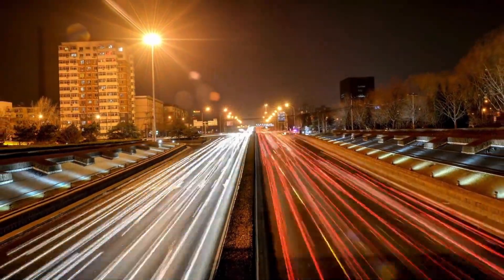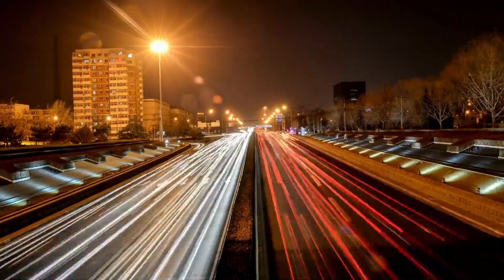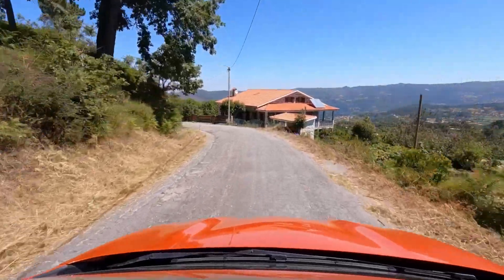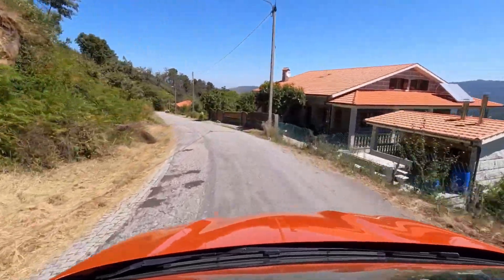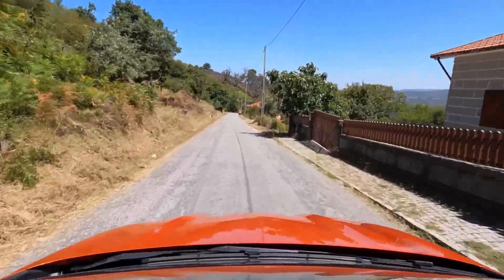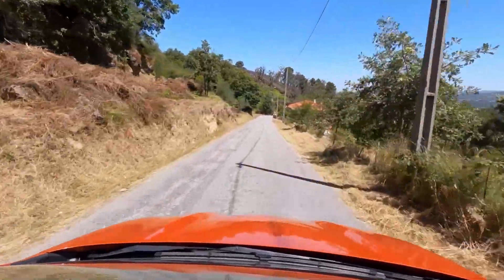How long does it take to charge BYD Dolphin? Explained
In this video, we explain how long it takes to charge the BYD Dolphin. Learn about the BYD Dolphin's charging speed and time to charge. If you’re curious about how much time it takes to fully charge a BYD Dolphin, this video will cover everything you need to know. Discover the charging time for the BYD Dolphin.

How long to charge BYD Dolphin?
BYD Dolphin charging time
How fast does BYD Dolphin charge?
Charging speed for BYD Dolphin
Full charge time BYD Dolphin
BYD Dolphin charging speed
How much time to charge BYD Dolphin?
Charging time BYD Dolphin battery
How long does it take to charge BYD Dolphin at home?
BYD Dolphin fast charging